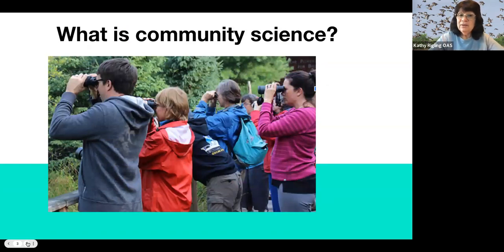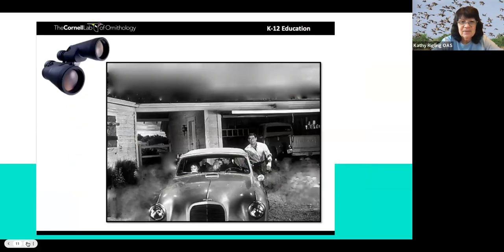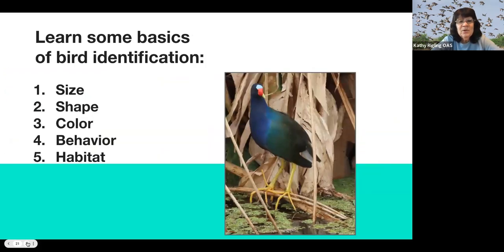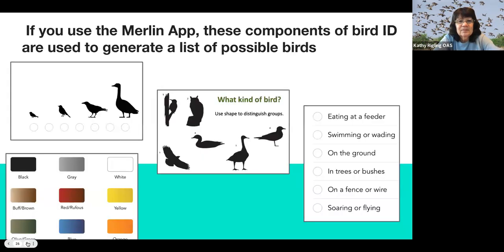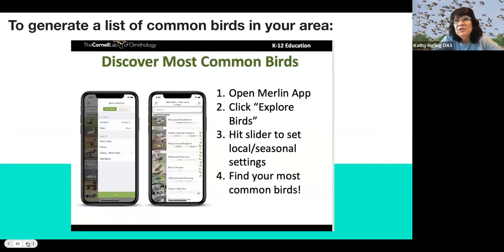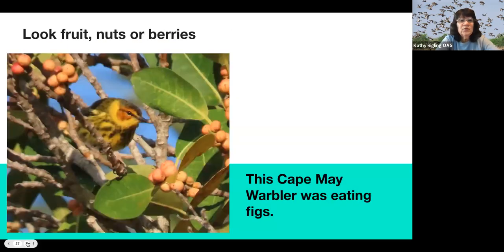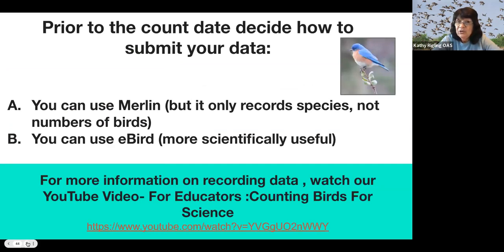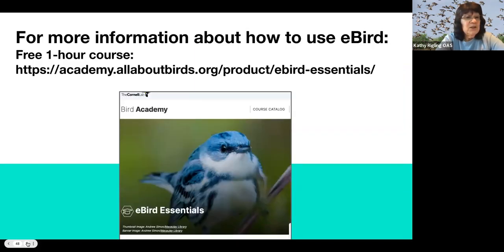For students and teachers: Preparing to Count Birds for Science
This short video is for students before starting a bird count.

Boat-tailed Grackle Photo: Joyce Stefancic